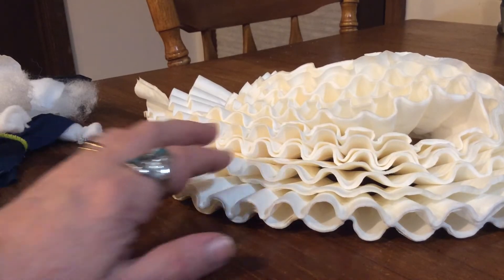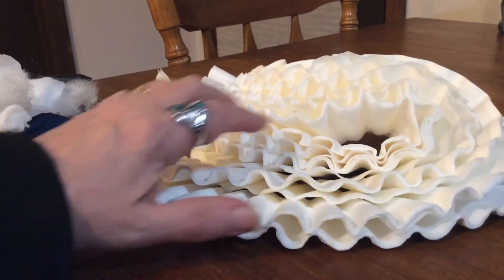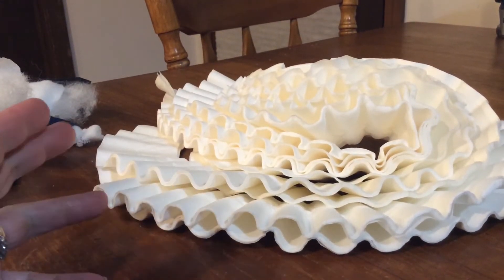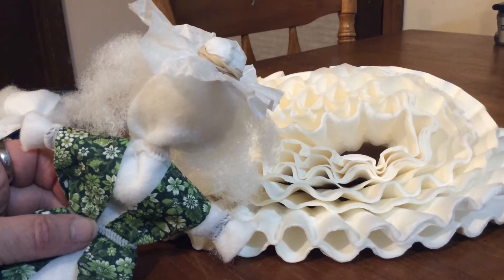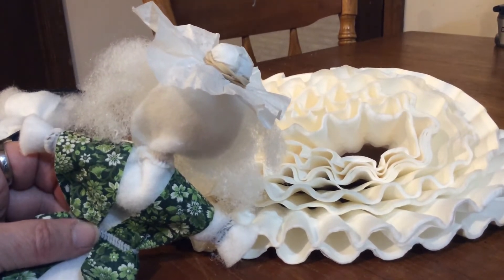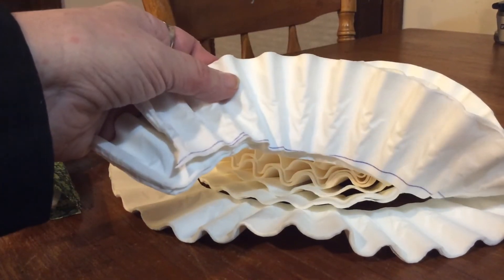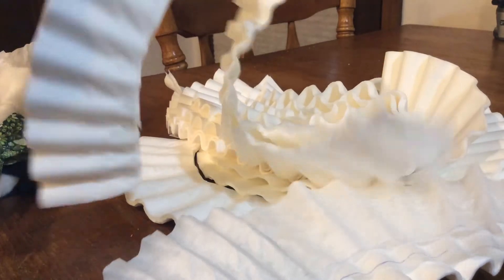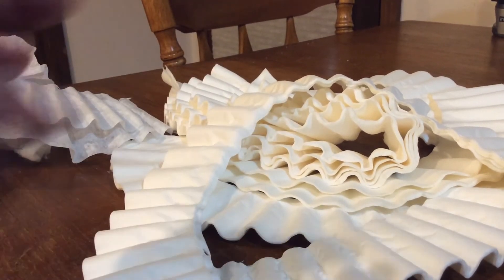What is it?